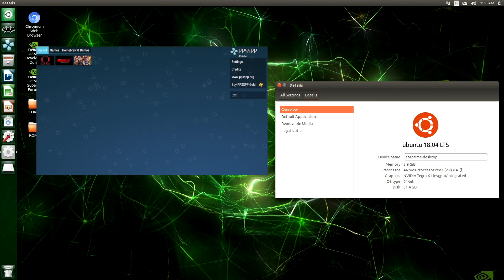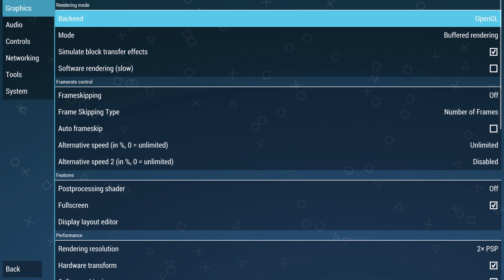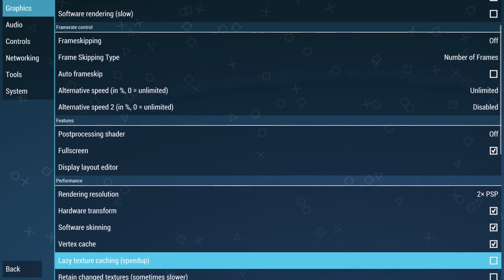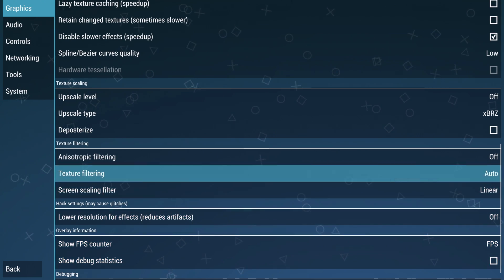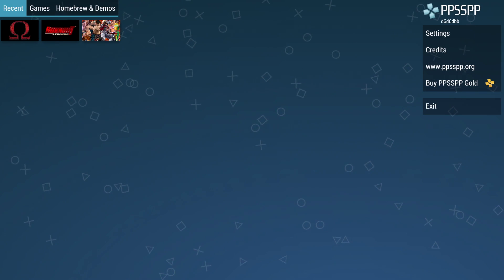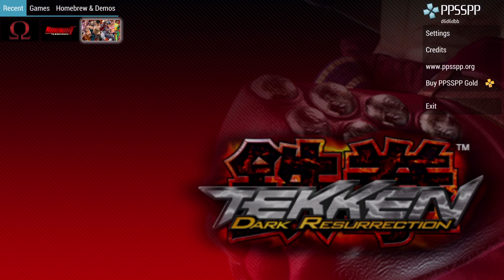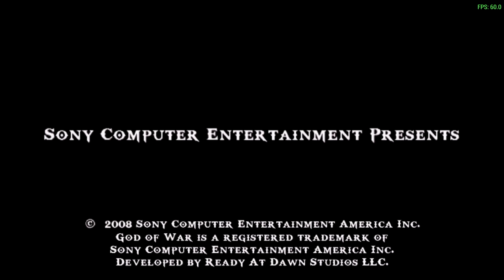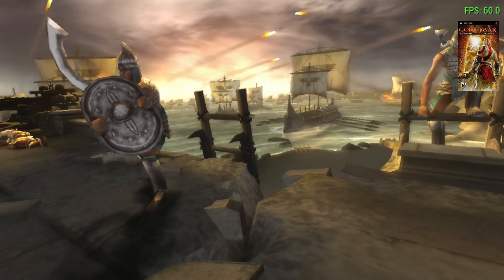Nvidia Jetson Nano PSP Emulation Test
In this video, I test out a very buggy version of PPSSPP "PSP Emulator" that was compiled for the Jetson Nano.
It runs great but I have had so many issues just getting and keeping it running on this board but I've already spent so much time on it I figured it was time to get this video out of the way.

Jetson Nano Specs:
Jetson Nano developer kit specifications:
* Jetson Nano CPU Module
    * 128-core Maxwell GPU
    * Quad-core Arm A57 processor @ 1.43 GHz
    * System Memory  – 4GB 64-bit LPDDR4 @ 25.6 GB/s
    * Storage  – microSD card slot (devkit) or 16GB eMMC flash (production)
    * Video Encode – 4K @ 30 | 4x 1080p @ 30 | 9x 720p @ 30 (H.264/H.265)
    * Video Decode – 4K @ 60 | 2x 4K @ 30 | 8x 1080p @ 30 | 18x 720p @ 30 (H.264/H.265)
* Baseboard
    * 260-pin SO-DIMM connector for Jetson Nano module.
    * Video Output – HDMI 2.0 and eDP 1.4 (video only)
    * Connectivity – Gigabit Ethernet (RJ45) + 4-pin PoE header
    * USB – 4x USB 3.0 ports, 1x USB 2.0 Micro-B port for power or device mode
    * Camera I/F – 1x MIPI CSI-2 DPHY lanes compatible with Leopard Imaging LI-IMX219-MIPI-FF-NANO camera module and Raspberry Pi Camera Module V2
    * Expansion
        * M.2 Key E socket (PCIe x1, USB 2.0, UART, I2S, and I2C) for wireless networking cards
        * 40-pin expansion header with GPIO, I2C, I2S, SPI, UART signals
        * 8-pin button header with system power, reset, and force recovery related signals
    * Misc – Power LED, 4-pin fan header
    * Power Supply – 5V/4A via power barrel or 5V/2A via micro USB port; optional PoE support